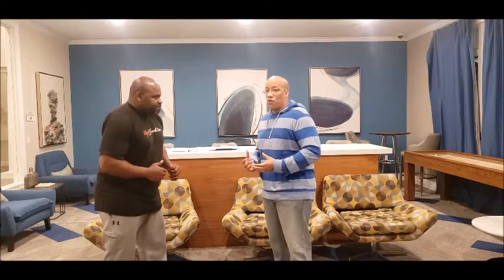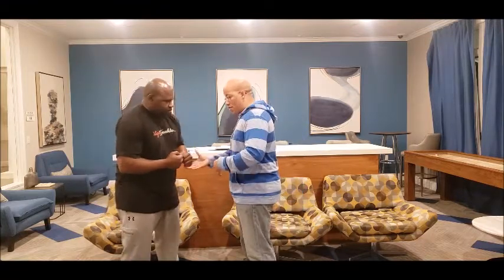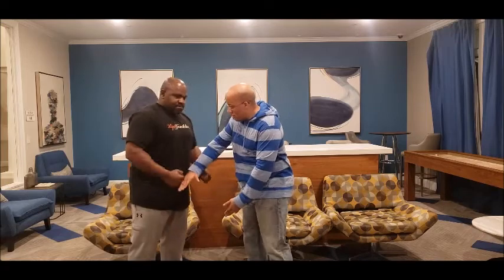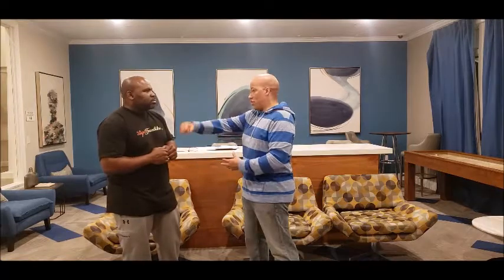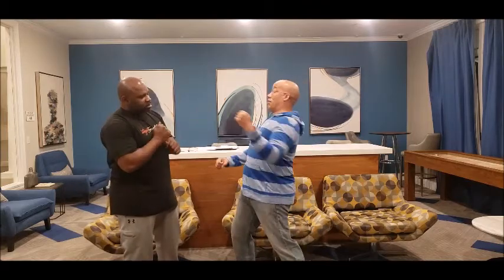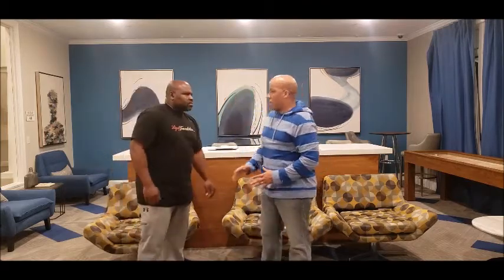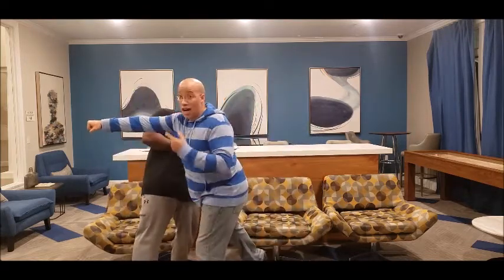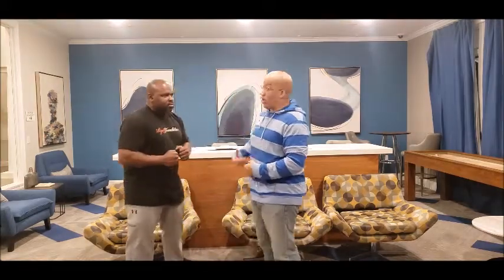Self Defense - Useful and Useless Strikes. Avoiding Fights!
Self Defense - Useful and Useless Strikes. Avoiding Fights! This video is about useful strikes to use in a street fight and a few scenarios. Also putting your pride aside and walking away from fights!